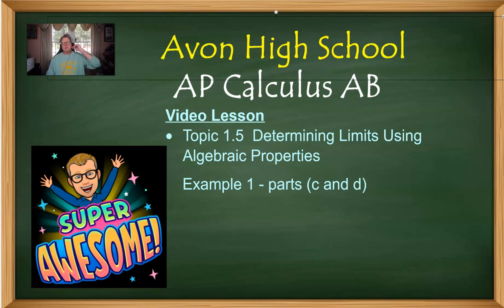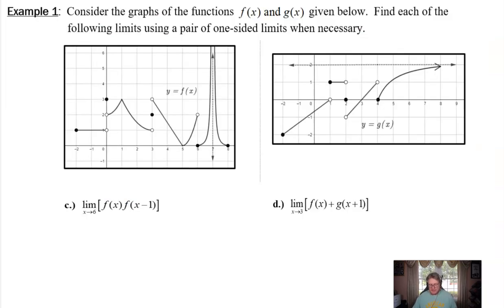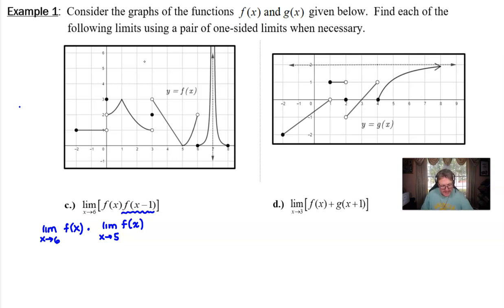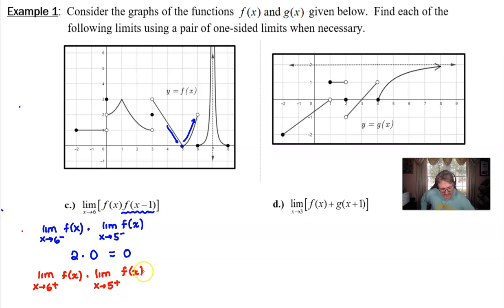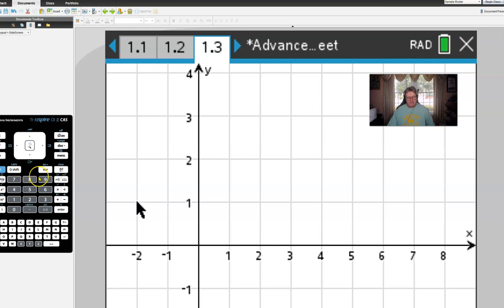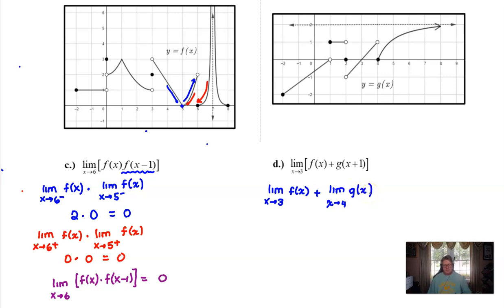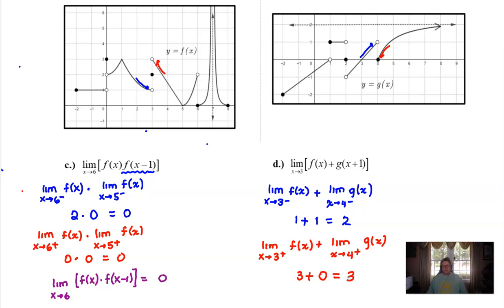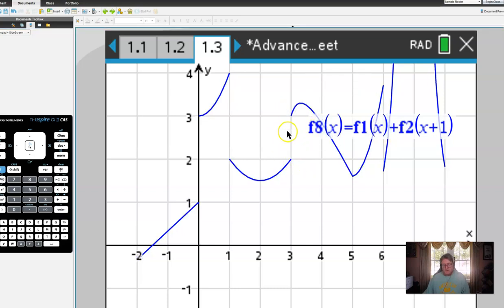Avon High School - AP Calculus AB - Topic 1.5 - Example 1(c and d) - Limit of a Product & a Sum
NEW EXAMPLE FOR 2024
CALCULATING THE LIMIT OF A PRODUCT OR A SUM OF TWO FUNCTIONS GIVEN THEIR GRAPHS.  In this video, I will discuss the 5 basic limit properties and solve a pair of "tricky limit" problems -  one involving the product of two functions and one involving a sum of two functions.